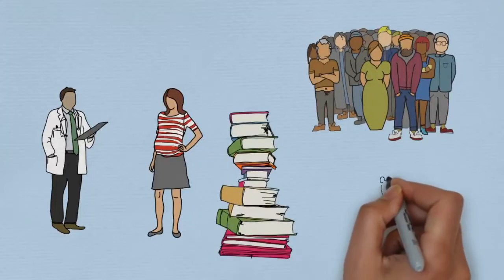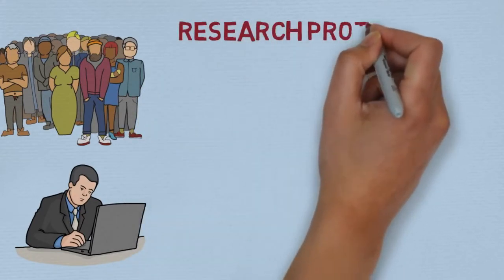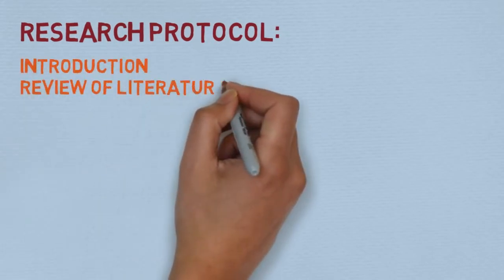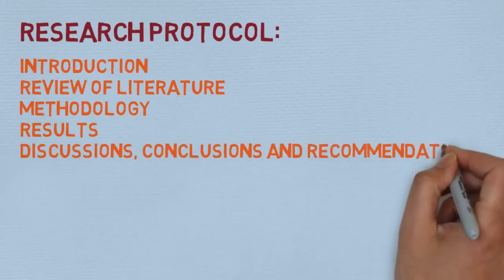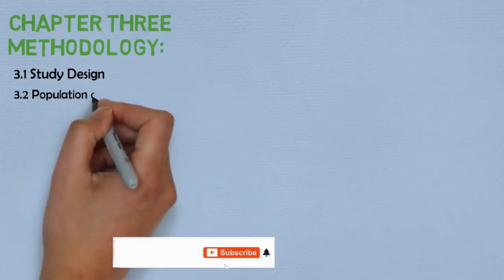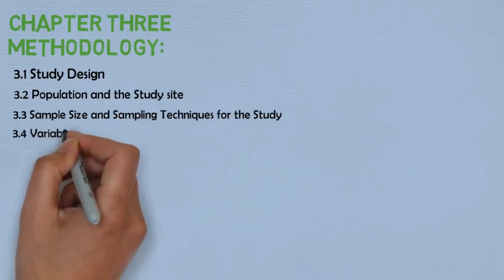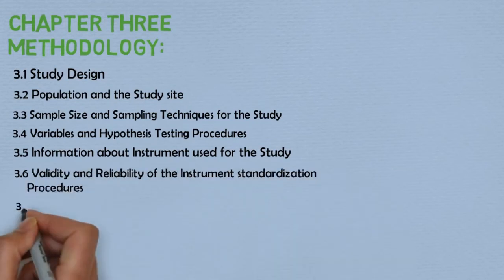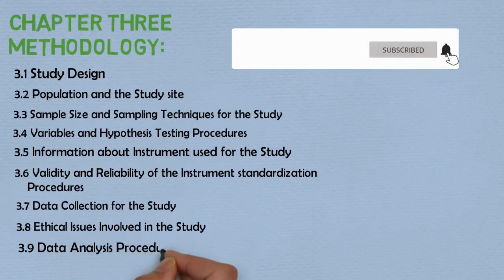Writing Methodology Section in Research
What Is a Research Methodology? | Steps & Tips in writing Methodology Section in Research Paper 2022:

Your research methodology discusses and explains the data collection and analysis methods you used in your research. A key part of your thesis, dissertation, or research paper, the methodology chapter explains what you did and how you did it, allowing readers to evaluate the reliability and validity of your research.

It should include:

The type of research you conducted
How you collected and analyzed your data
Any tools or materials you used in the research
Why you chose these methods
Tips
Your methodology section should generally be written in the past tense.
Academic style guides in your field may provide detailed guidelines on what to include for different types of studies.
Your citation style might provide guidelines for your methodology section (e.g., an APA Style methods section).
Usually, you must ensure to include the following stated aspects while deciding over the basic structure of your research methodology:

1. Your Research Procedure
Whether you are intend to proceed with quantitative or qualitative or a composite of both the approaches, you need to state that explicitly. The option among quantitative, qualitative, or the composite of two depends on your research’s aim, objectives, and scope.

2. Provide the Rationality Behind your Chosen Approach
You will be required to explain with rationality and, based on logic, the reason behind choosing either of the aforementioned research methodologies. Additionally, you have to build strong arguments supporting your approach method showing your chosen method is the best way to achieve the desired outcome.

3. Explain Your Mechanism
The mechanism is the details that encompass the methods or instruments you will use to develop your research methodology. It usually refers to your collection methods. You can use interviews, surveys, physical questionnaires, etc., of the many available mechanisms that can be leveraged as research methodology instruments. Moreover, you need to put logical reasoning behind choosing a particular instrument.

4. Significance of Outcomes
Once you are done playing with tools or the instruments, the results will be out. However, you must state how you will utilize the obtained results in interpreting the desired outcomes in pair with the aims and objectives of your research question.

5. Reader’s Advice
Anything that you feel must be explained towards spreading more awareness among the readers must be explained and described in detail. You should not just specify your research methodology on the assumption that a reader must be aware of the topic.  All the information, from the background information to anything that sounds relevant towards explaining and simplifying facts for better, must be included. If you are doing your research in something not so traditional manner, you must provide the reasoning, logical explanation, and advantages of that particular methodology.

6. Explain Your Sample Space
How you are going to distinguish between relevant and non-relevant while executing must be explained. How you figured out how to select those exact numbers to back your research methodology, i.e. the sample spacing of instruments must be discussed thoroughly.

For example, if you are going to conduct a survey or say interviews only, then by what procedure will you select the interviewees (or sample size in case of surveys), and how exactly will the interview or survey be conducted?

7. Challenges and Limitations
Often presumed as not so necessary, but this part carries importance in itself. You must specify the challenges and the limitations that your chosen way of approach possesses in itself.